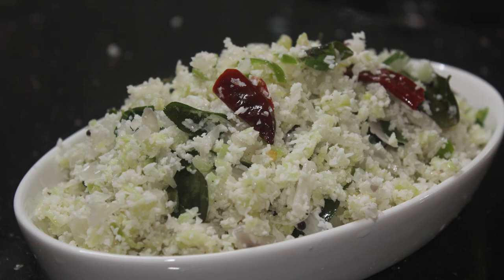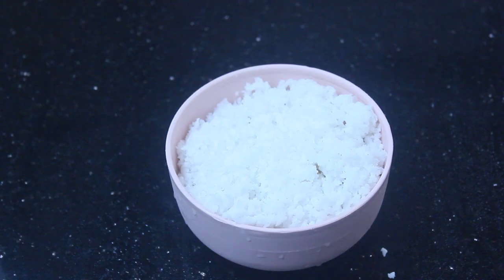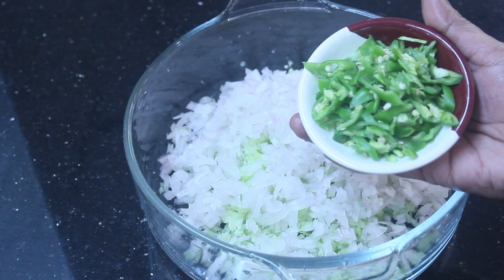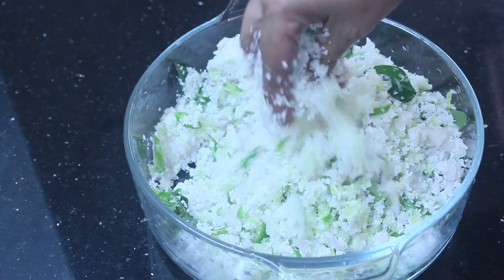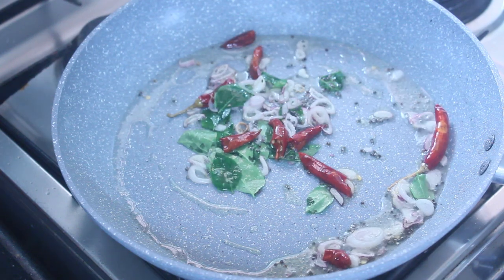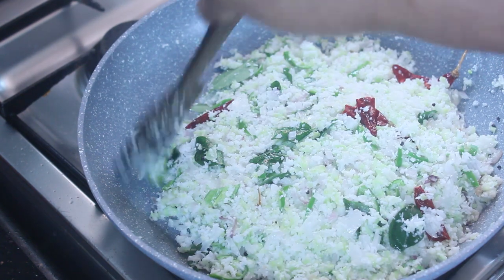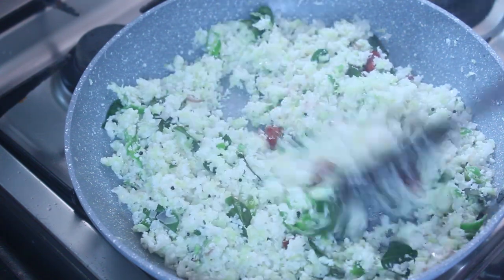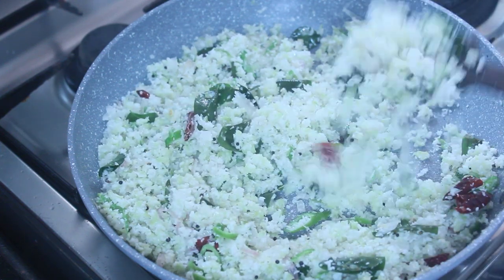PAVAKKA THORAN // കയ്പ്പില്ലാതെ പാവയ്ക്കാ തോരൻ ഇതുപോലെ തയ്യാറാക്കി നോക്കൂ // Thoran recipe.